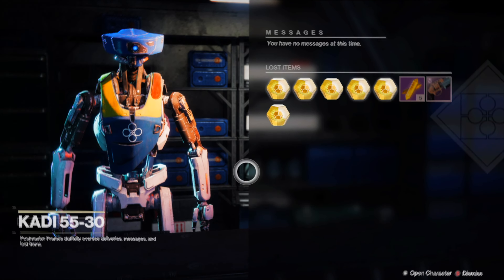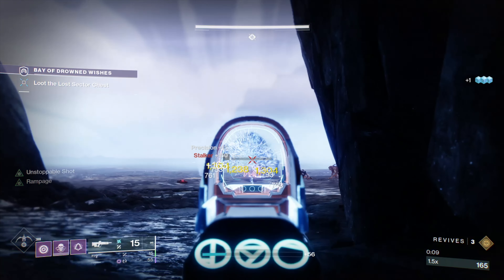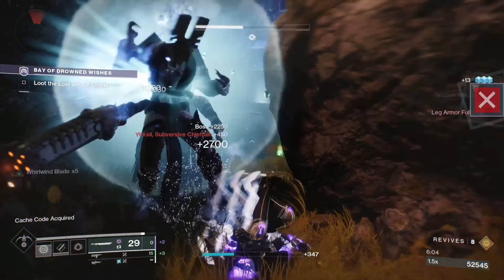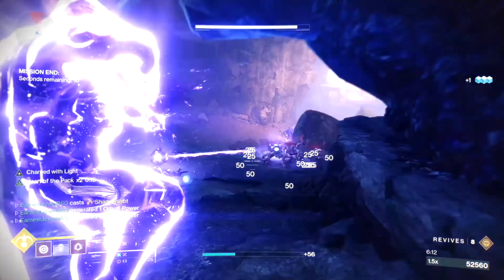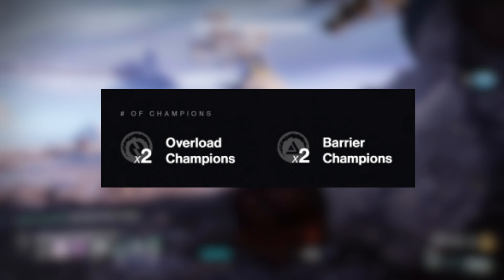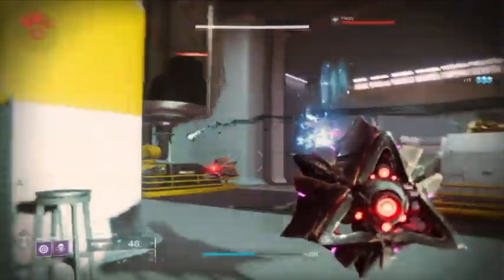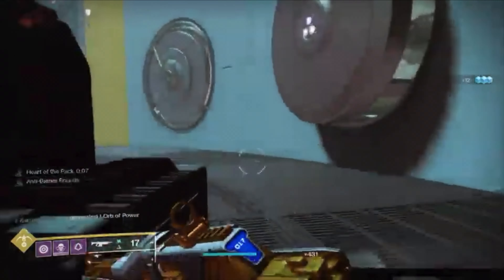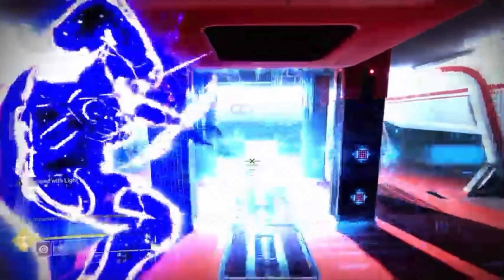Destiny 2 How to Complete the Perdition Lost sector *FAST*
This video is about how to Complete the Perdition Lost sector so you can get exotics Fast And to today you can get exotic gauntlets from this lost sector on the legend difficulty
You can also get exotic leg armour from the bunker E15 lost sector on the master difficulty
So you can get all the new exotic armour for the hunter warlock and Titan
Completing legend and master lost sectors is a great way to target farm different type of exotics that you want as the exotic solo reward changes every day
The modifiers for this lost sector is legend difficulty,arc burn,vex champions,vex modifiers and arc deestination modifiers
So When your doing legend and master lost sectors make sure to pay attention to the lost sector modifiers and also put on resistance mods as well as ammo finder and scavenger mods for more ammo
In this lost sector there are enemies with arc and void shields so make sure you have the right weapons to break the enemies shields
there will also be 2 overload champions and 2
barrier champions so make sure you have the mods to deal with the champions
And you can get these mods from your seasonal artifact
And remember to put on resistance mods on your chest piece as well as ammmo finder and scavenger mods
And the lost sectors rotate daily as well as the exotic solo reward so that's the reason you might see this lost sector again but with a different solo reward you